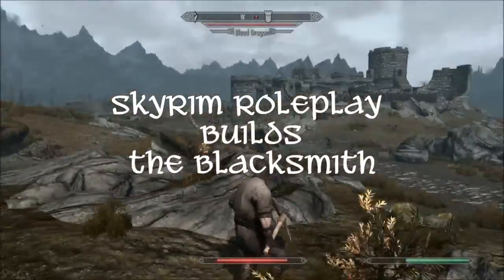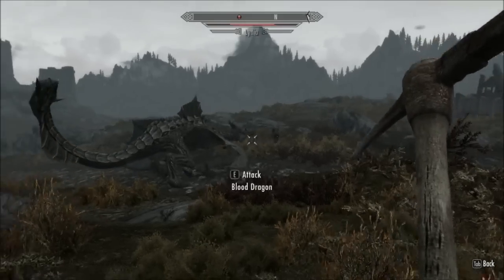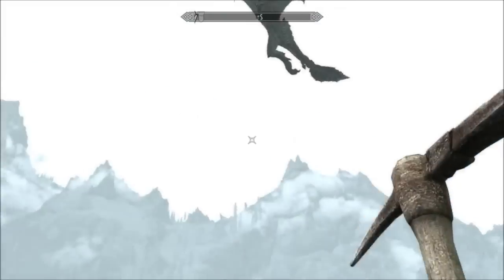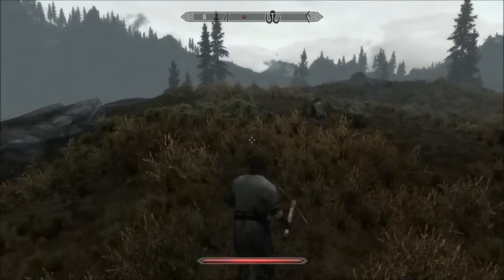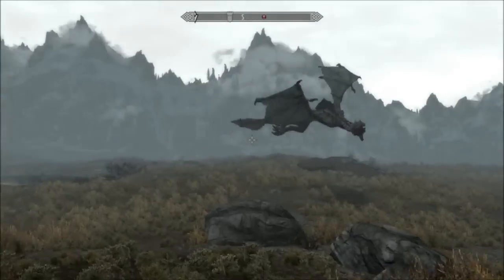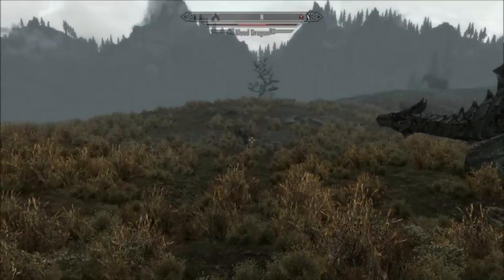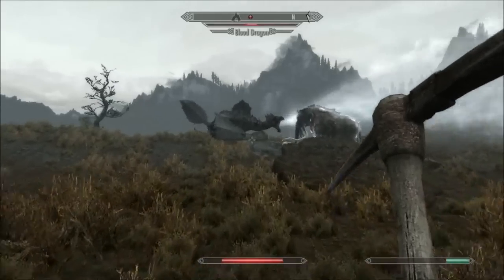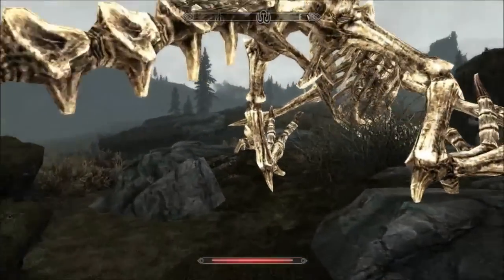Skyrim Roleplay Builds - The Blacksmith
My Skyrim blacksmith build :P

The main idea of this build is for the blacksmith to create and improve armour (no enchanting) to outfit a follower. The follower then acts as bodyguard and mercenary doing all the killing for you. No offensive skills or personal armour allowed! Enjoy ;)

I don't know what its problem is, but the video is cut a little short :/
Anywho... tell me about some of your unconventional builds :D